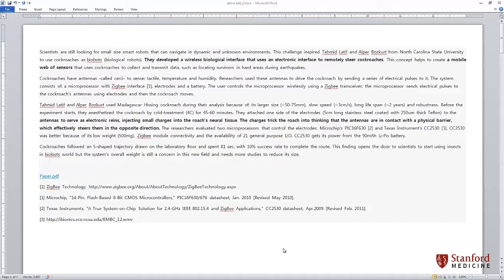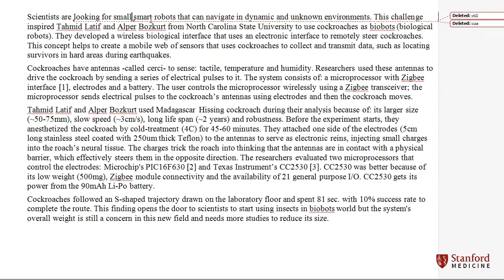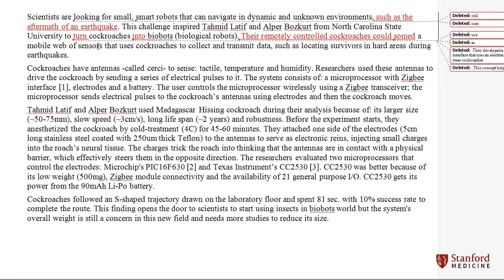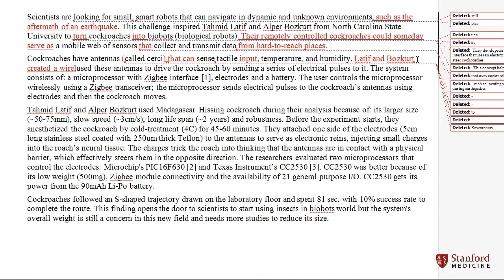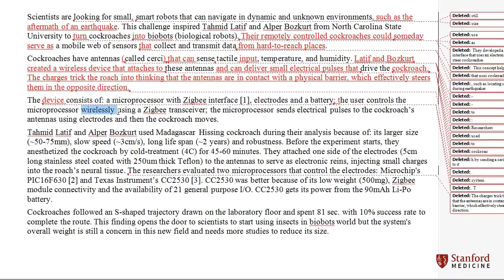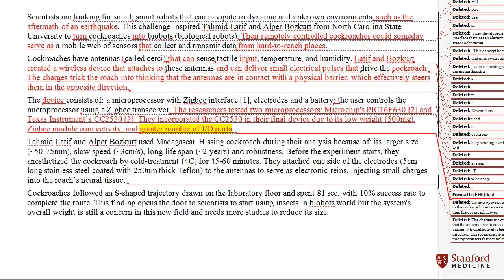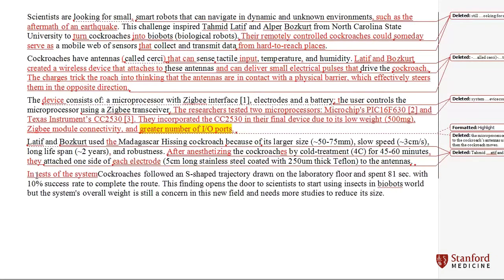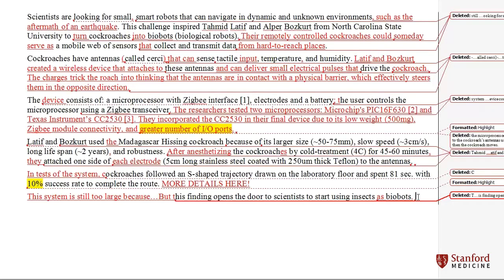Demo Edit 2